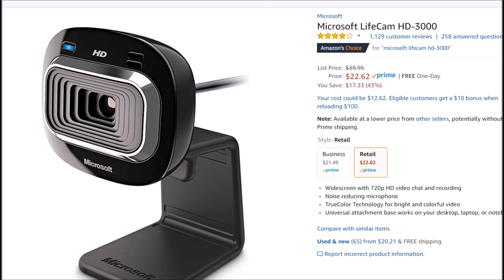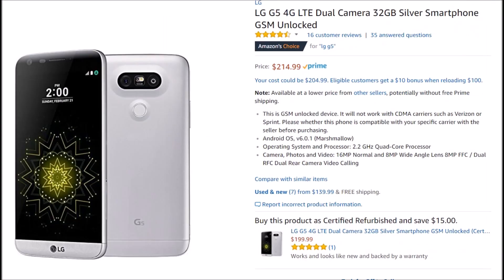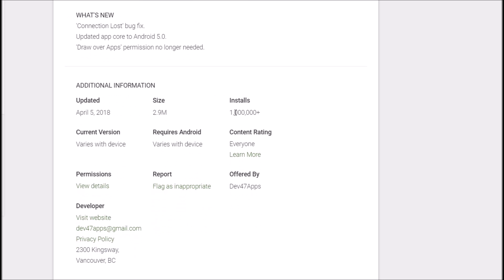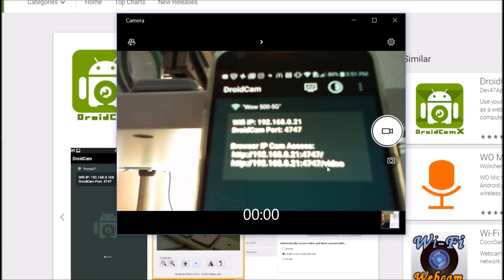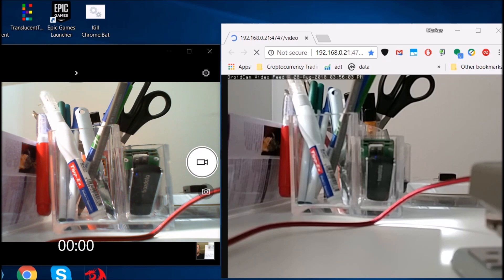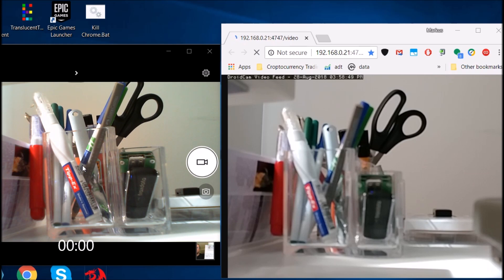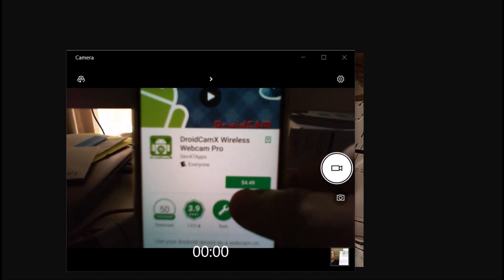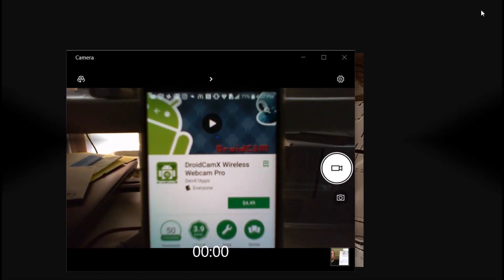Using A Cellphone As A Webcam / DroidCam Wireless Webcam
Mobile phone as a webcam. See how easy it is to use. Here's the app:

If you don't like, but a PC webcam on Amazon cheap with this